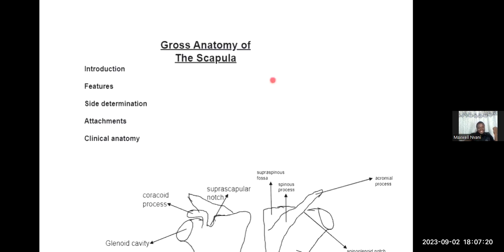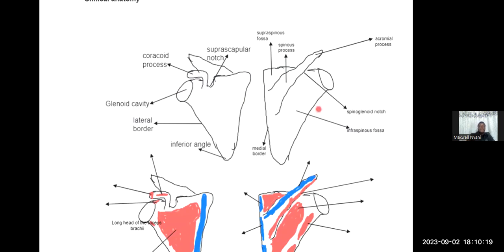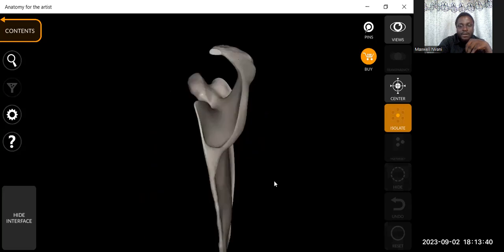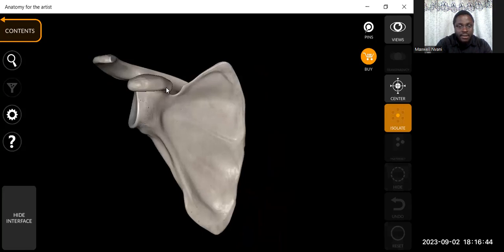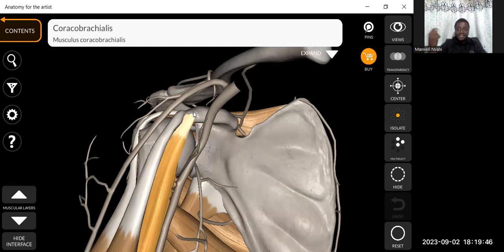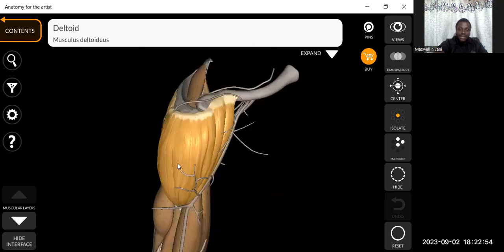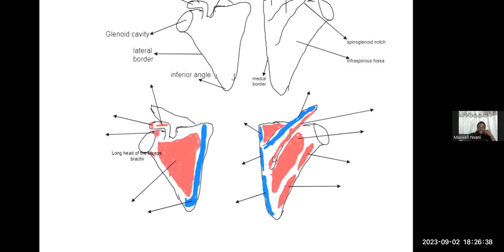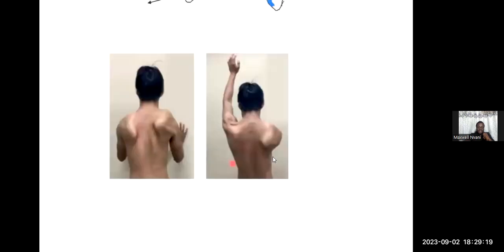Gross anatomy of the scapula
Features, side determination, attachments, and clinical anatomy of the scapula.